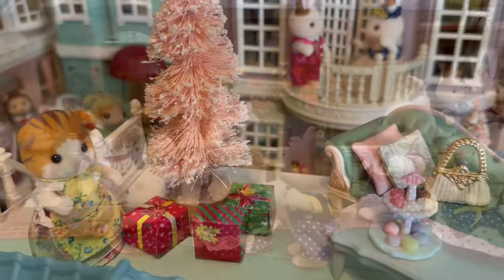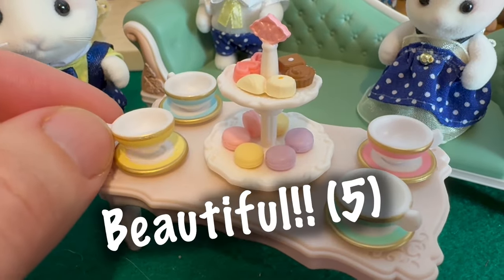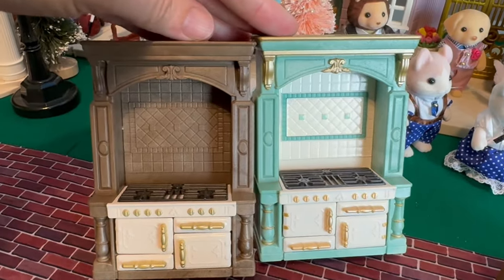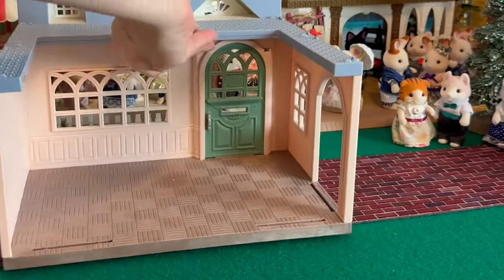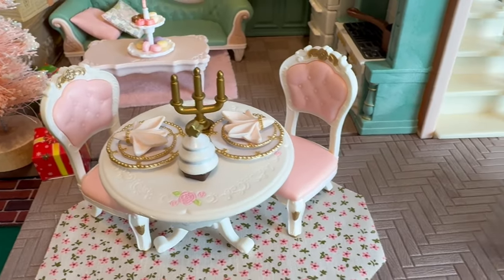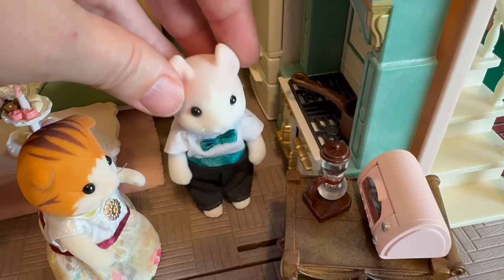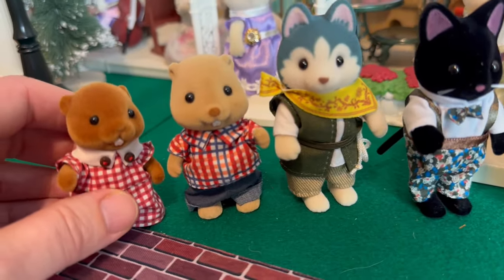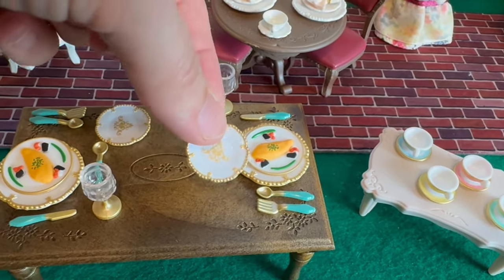Calico Critters Curly Ear Cat DINNER PARTY! 🤯 Time-lapse setup, party, & more! Sylvanian Families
Welcome back to Critterland! Today I have the epic, fabulous, other-worldly DINNER PARTY DINING SET from Japan - featuring the new Curly Ear Cat Older Brother!!!

In this video I'll be opening this set, doing a time-lapse setup of Curly Ear Cat Brother's house, and hosting a little dinner party for the entire Curly Ear Cat family. I'll also show you ALL the other Sylvanian Families / Calico Critters older brothers and several other fancy dining sets!

MUSIC CREDIT (from YouTube Audio):
O Holy Night by DJ Williams (intro and final scene)
When Johnny Comes Marching Home by Cooper Cannell (house setup scene)
Simple Gifts by Cooper Cannell (Dinner Party scene)